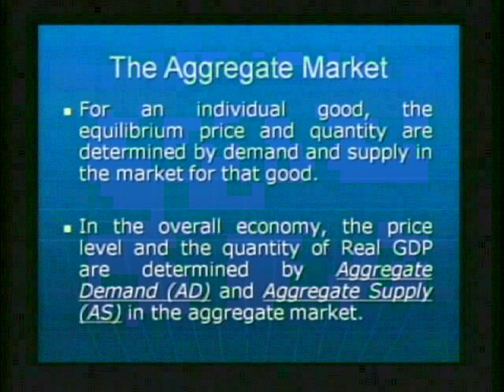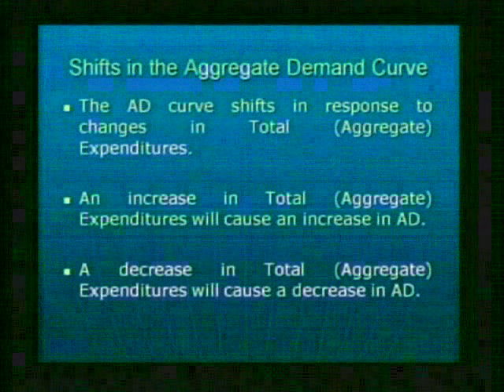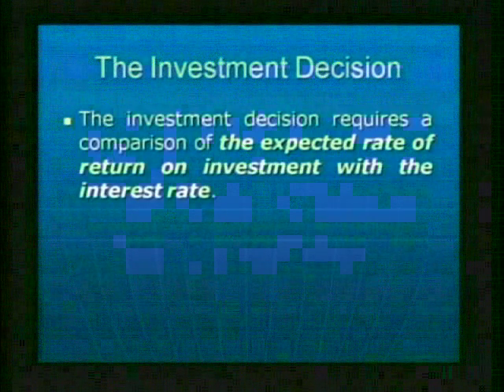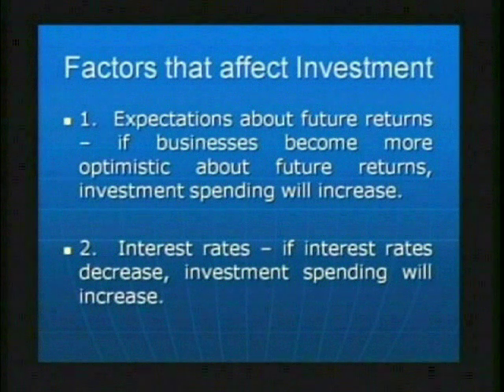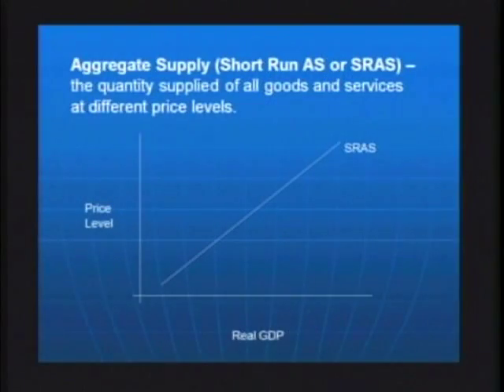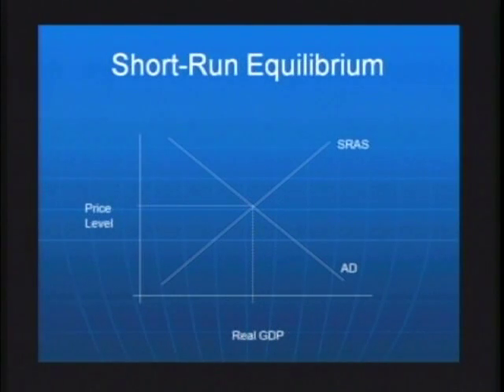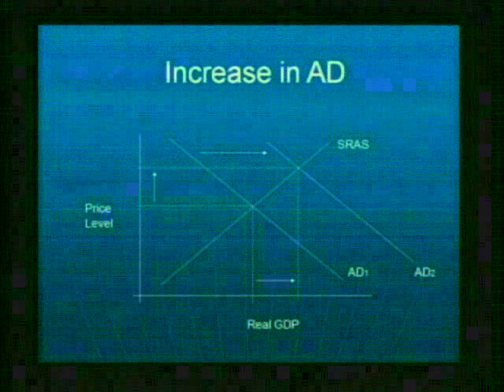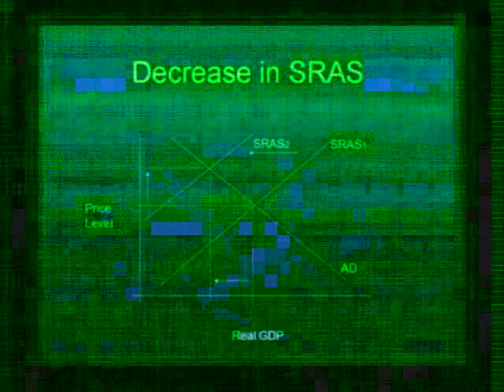ECON 2105 - Class 9